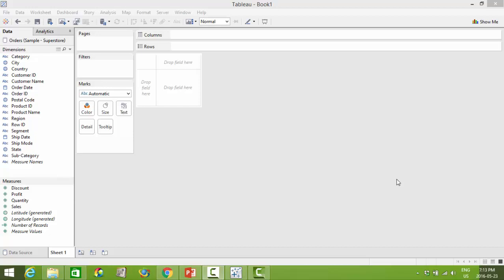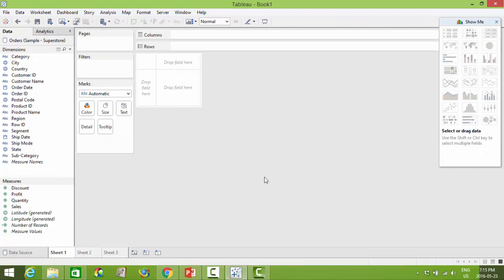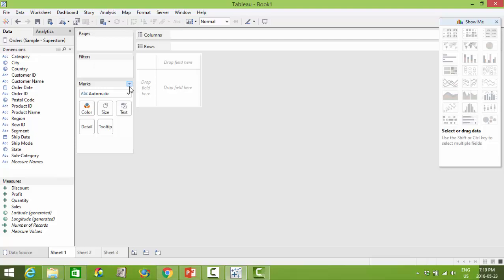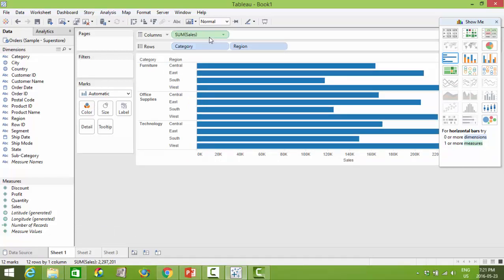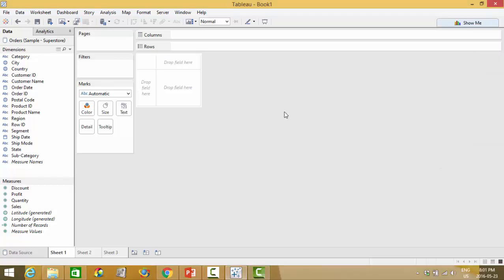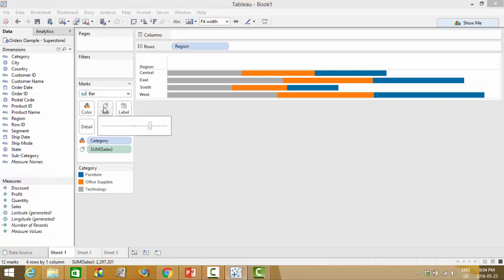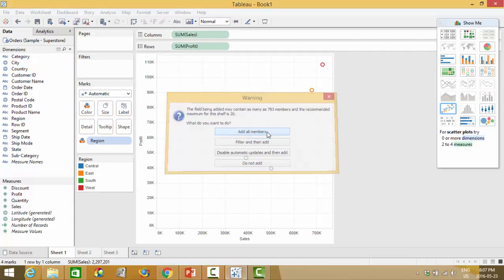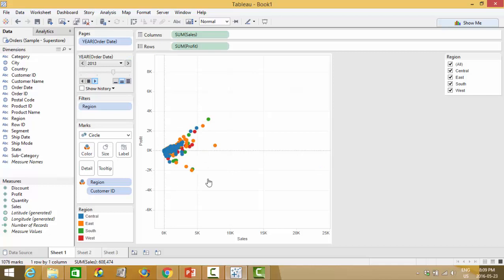Tableau: Creating Basic Visualizations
Hello everyone,

The following is second video of Getting Started with Tableau series for beginners of Tableau. This video will show you how to create visualizations.

This video uses Tableau desktop version 9.3.